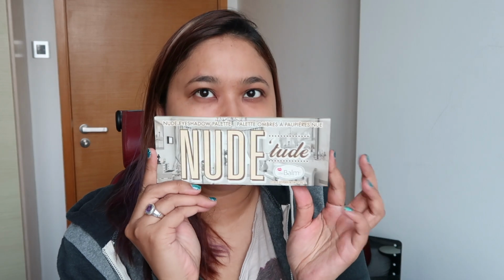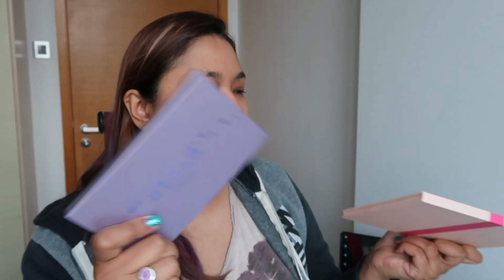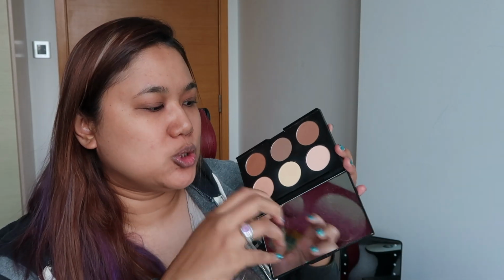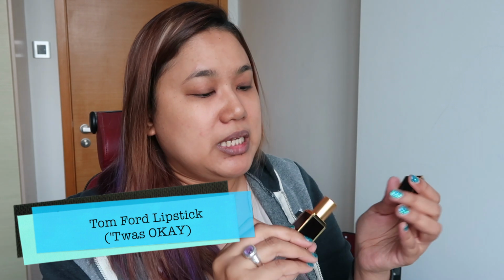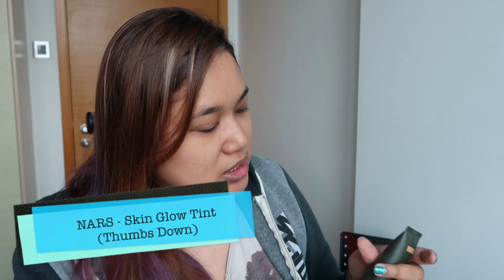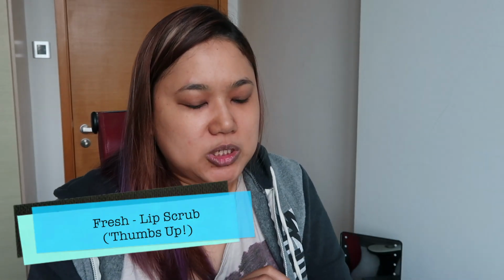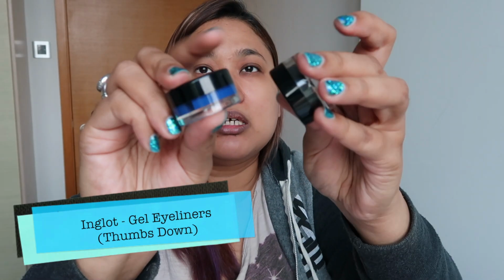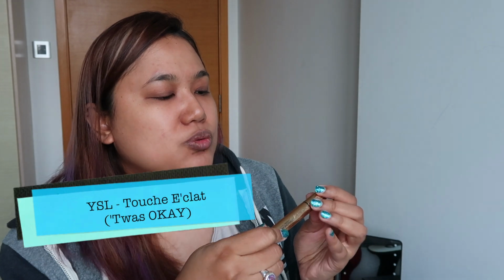MAKEUP EMPTIES - QUICK REVIEWS | Fifiliciousify